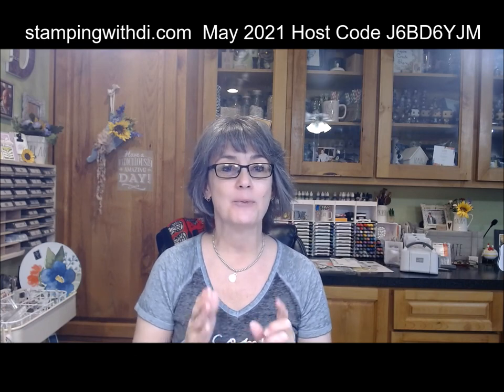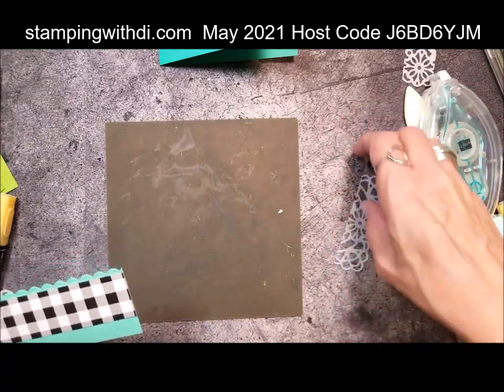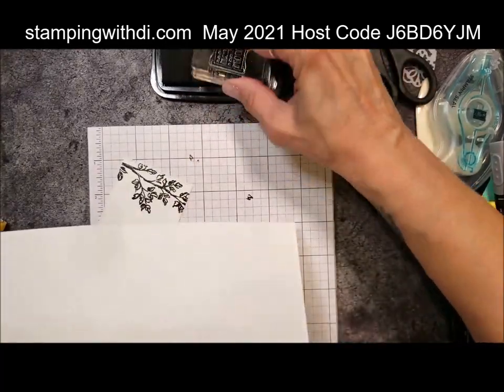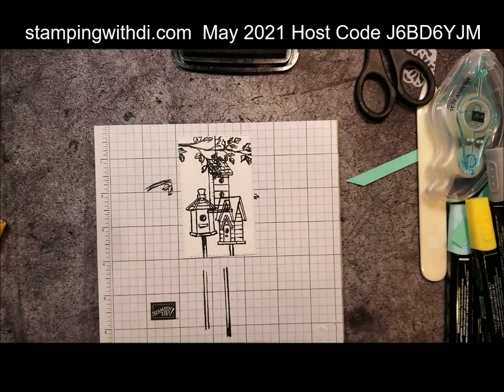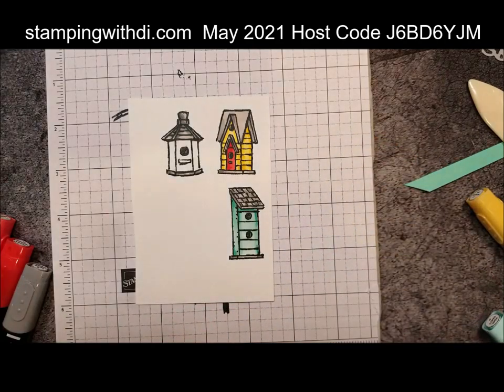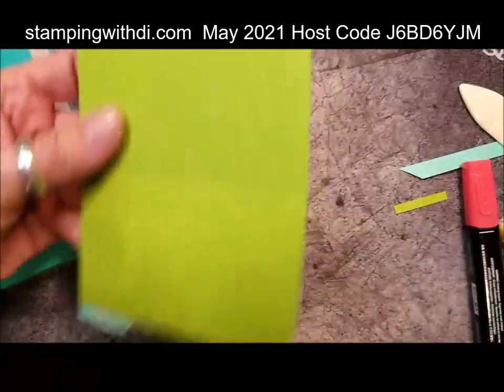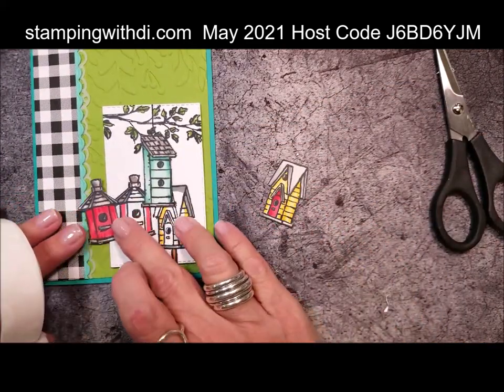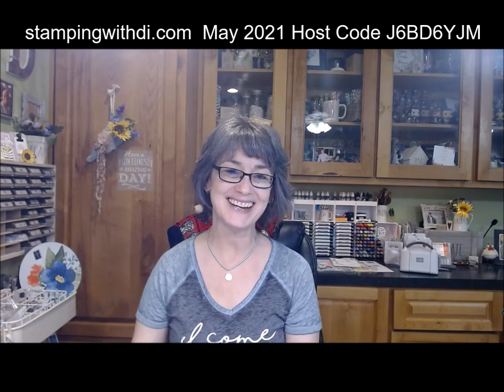Garden Birdhouses - Take 2! - It's So Tweet - Whatcha Makin' Wednesdays | Stampin' Up!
Here we go with round 2 of this super cute card. Thanks for your patience!

Pattern Party 12" X 12" (30.5 X 30.5 Cm) Host Designer Series Paper [155426] - Price: $18.00